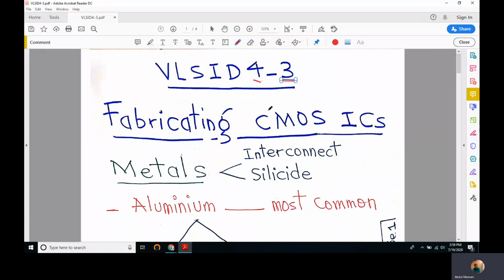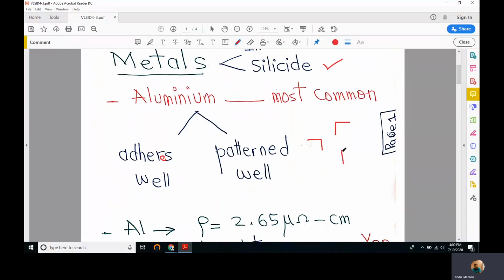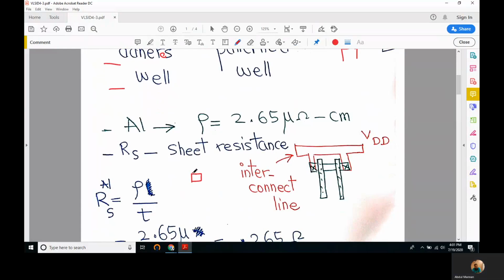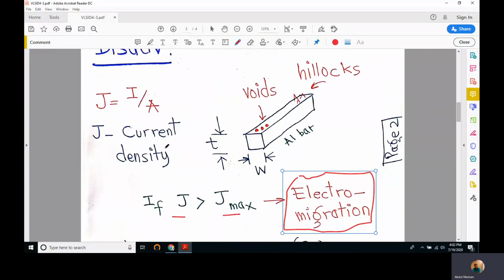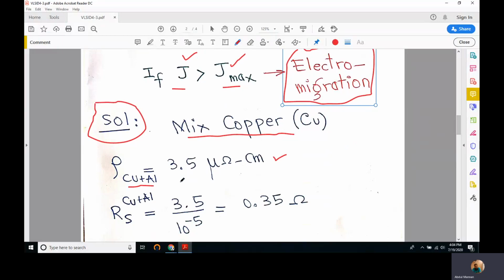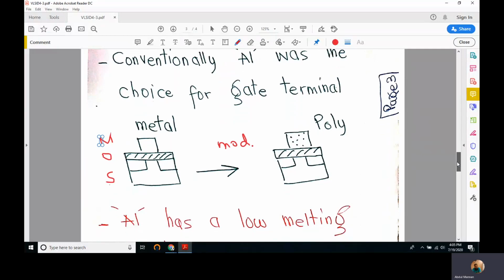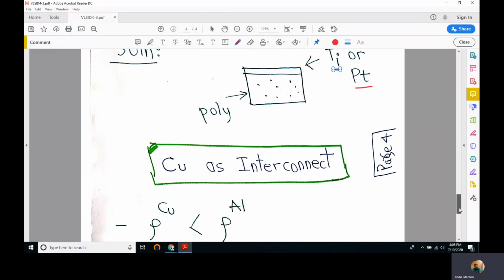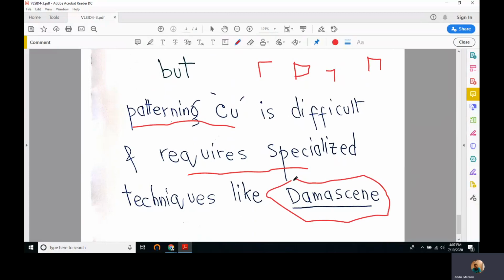VLSID4-3 | Metal | Fabrication of CMOS IC | Interconnect | Silicides | Refractory material | Mannan